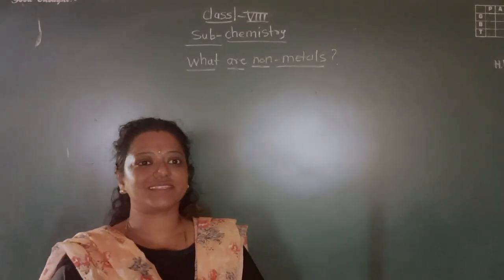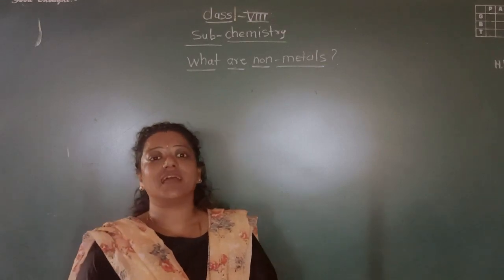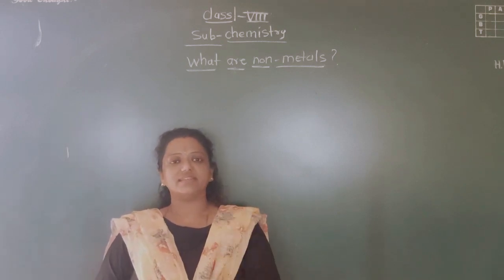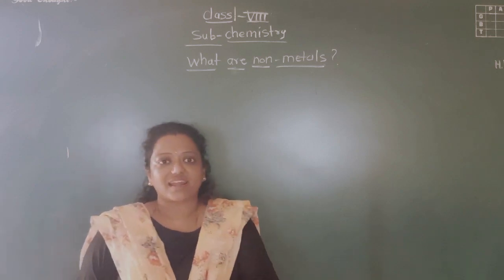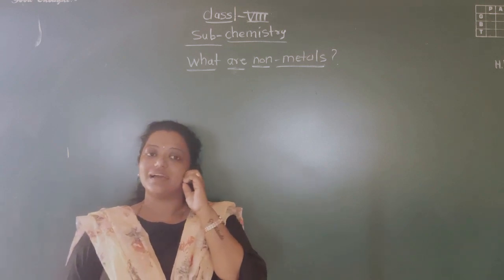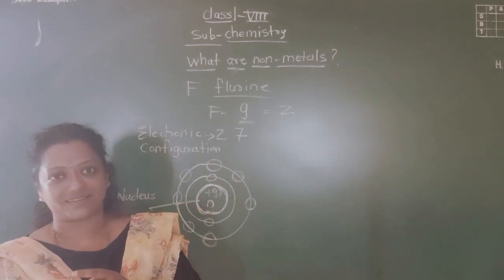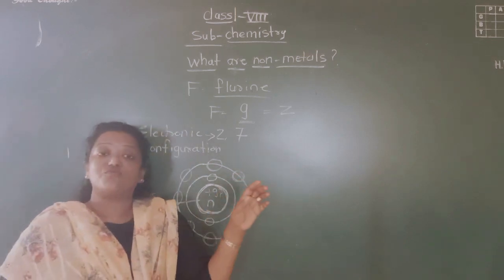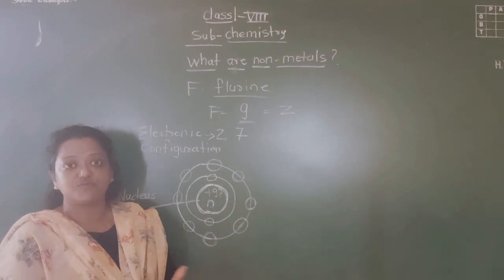CLASS VIII CHEMISTRY WHAT ARE NON METALS